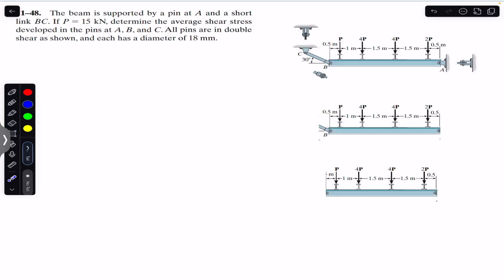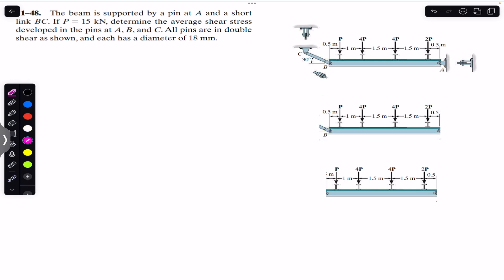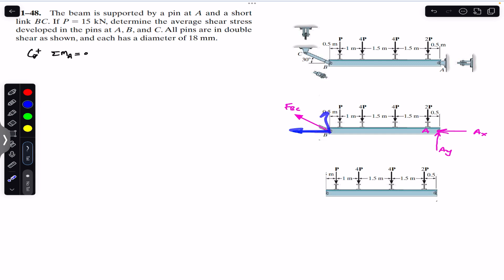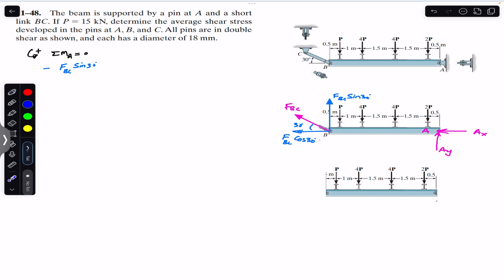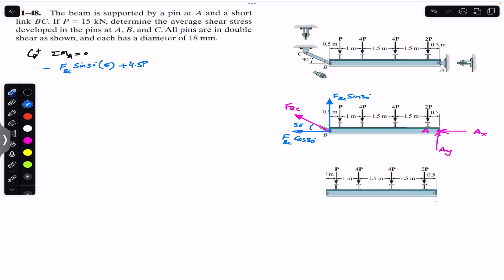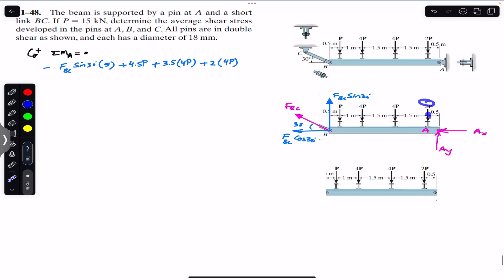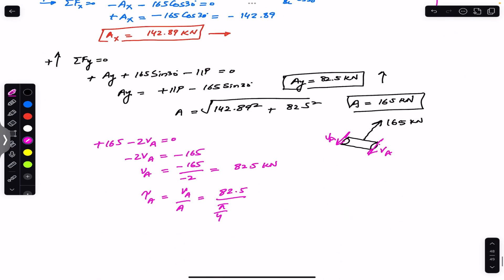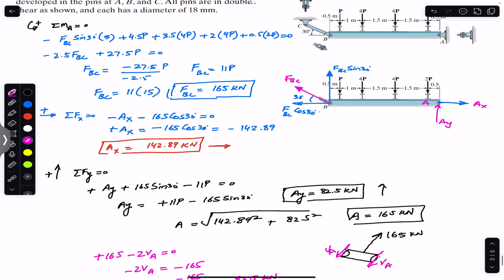Determine average shear stress developed in pins at A, B and C. | Solid Mechanics| Engineers Academy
Chapter 1
Stress

1-48.   The beam is supported by a pin at A and a short
link BC. If P = 15 kN, determine the average shear stress
developed in the pins at A, B, and C. All pins are in double shear as shown, and each has a diameter of 18 mm.

Hibbeler Statics
Engineers Academy
Engineer4free
finalanswer
internal forces
Hibbeler statics
Shear force,
bending moment